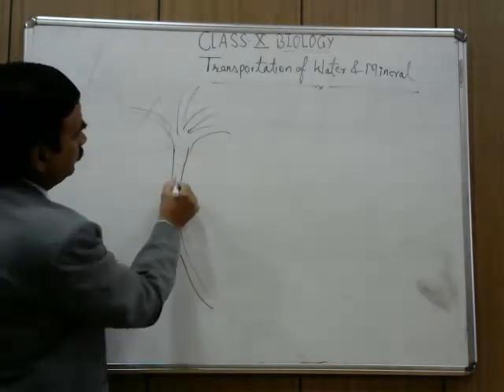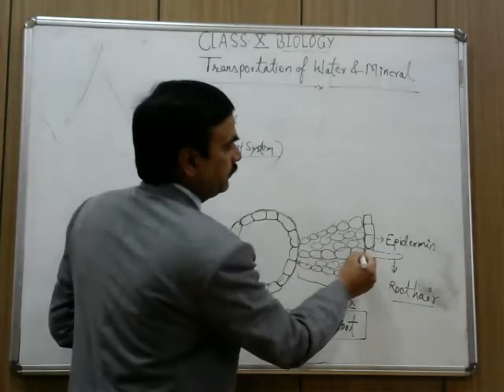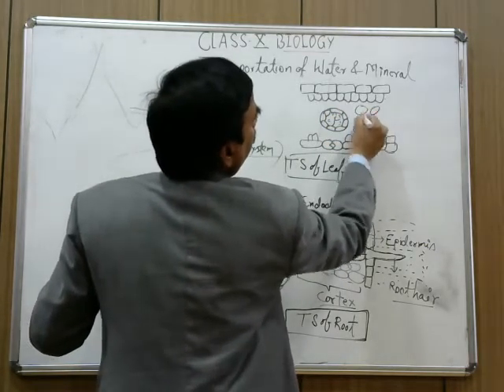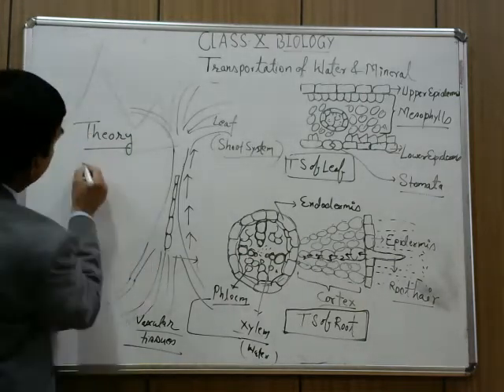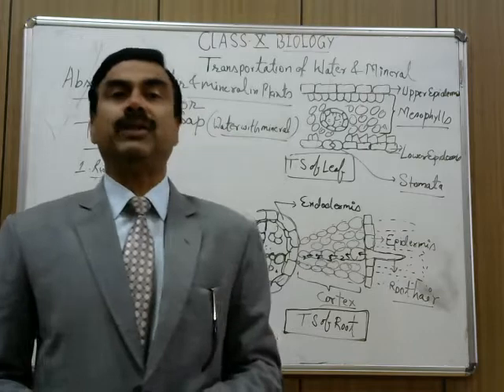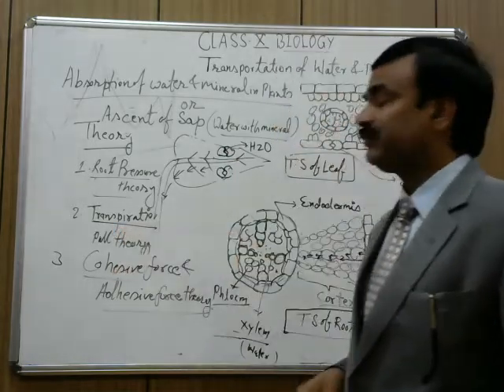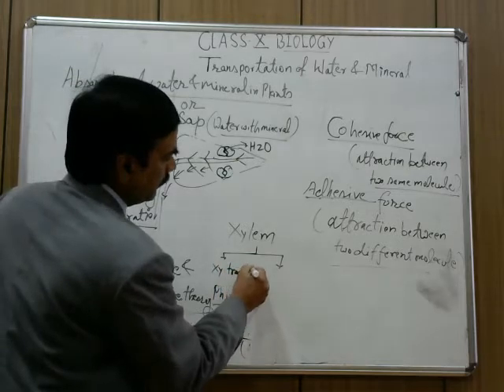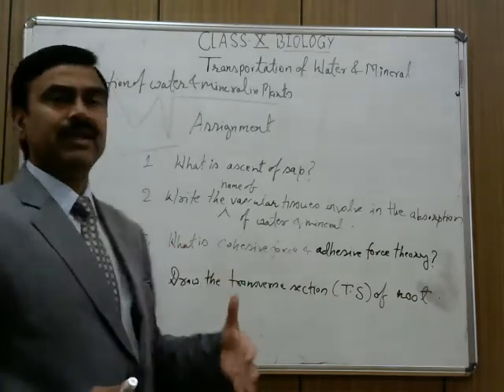TRANSPORTATION OF WATER7MINERALS IN THE PLANT